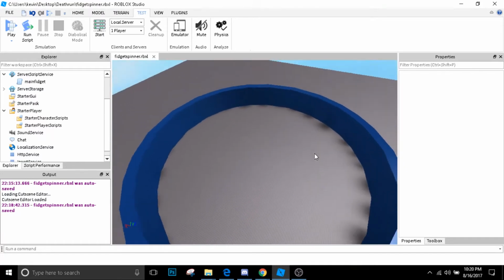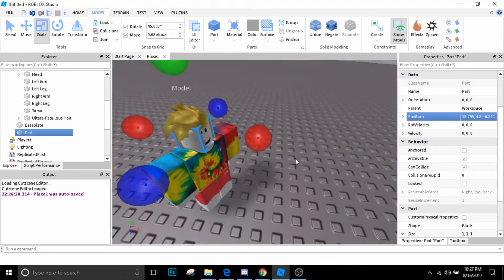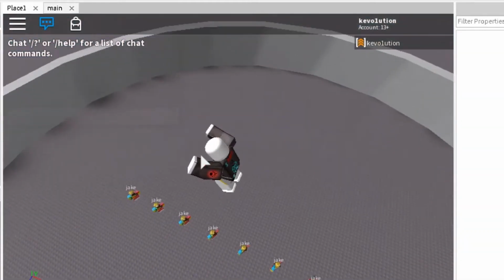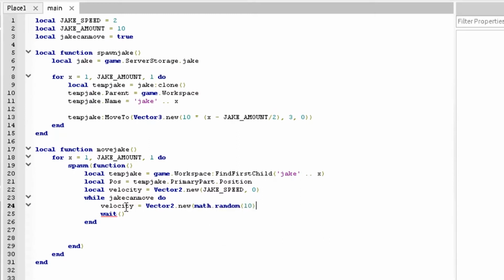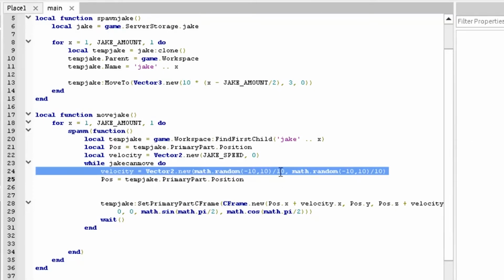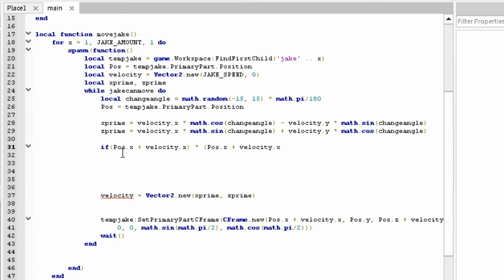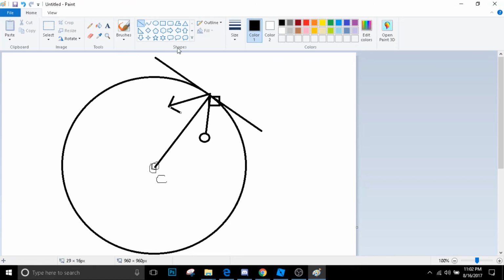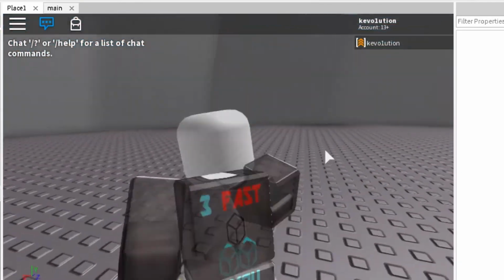ROBLOX ADVANCED TUTORIAL | How to create Models that move on their own!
This tutorial explains how to create multiple instances of models that act on their own. They are 'alive' and act as real objects would.  This requires knowledge of basic vector mathematics such as Dot Products and rotation matrices for 2D vectors. Have fun with the math :)

Don't forget to check out my game and watch the code in action!

For those of you who don't know what Roblox is: Roblox is a website that provides a platform for people to produce games or play them.